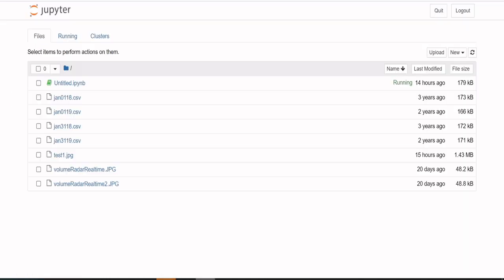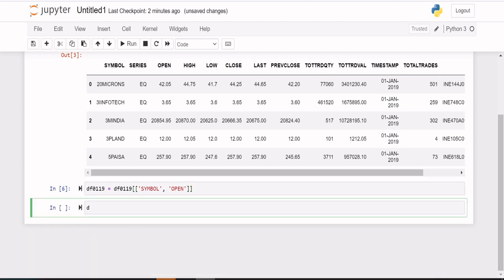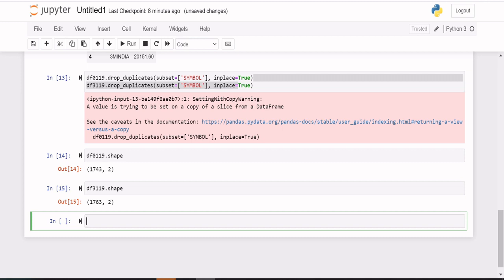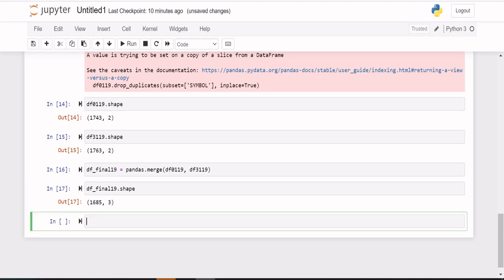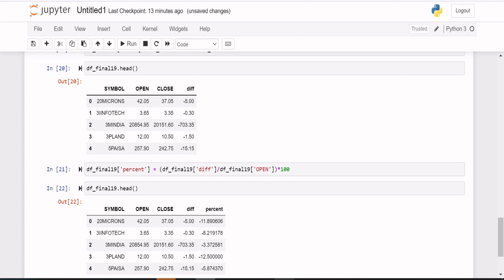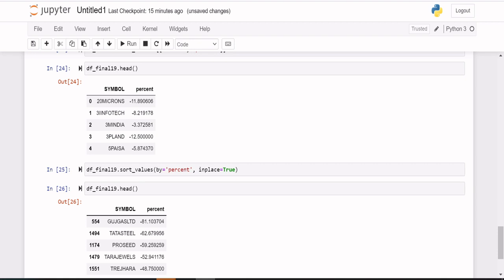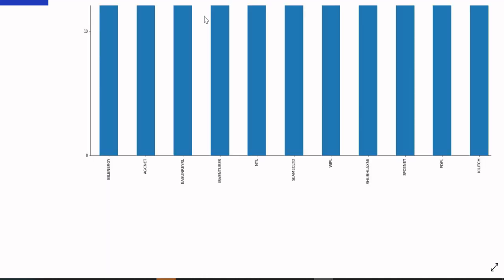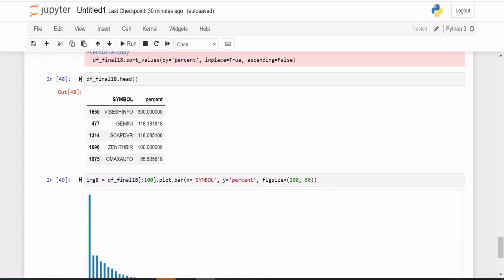MONTHLY WISE BEST GROWNSTOCK ANALYSIS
For any requirement on python, please contact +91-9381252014. Monthly wise stock analysis. discussed about analysis on which stocks are increasing more in January. You have to more analysis before buying the stocks. we are python experts not stock market experts.